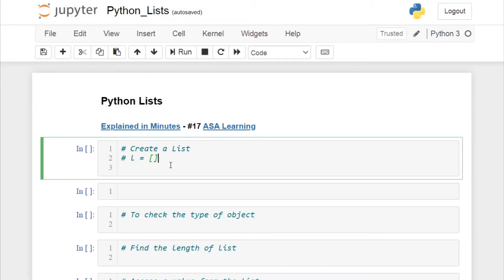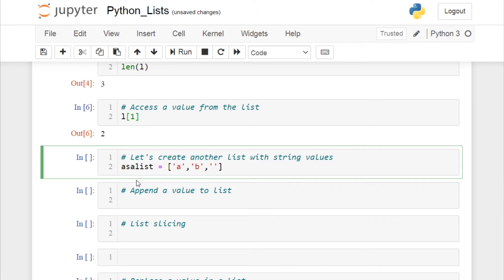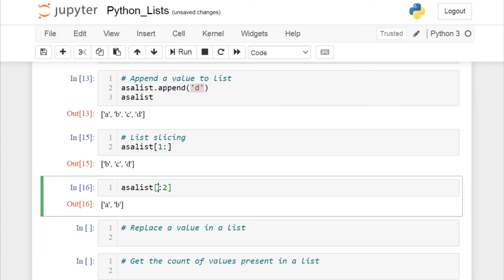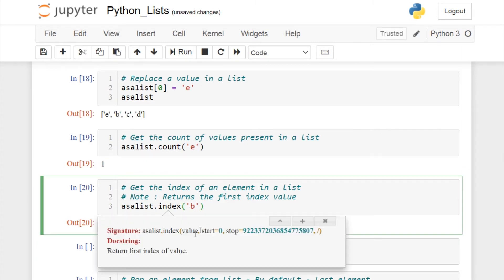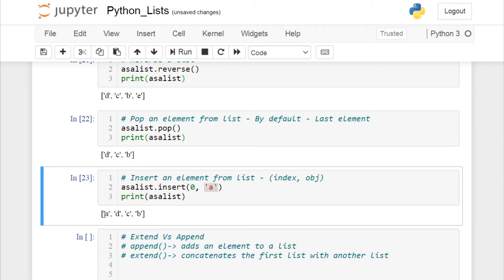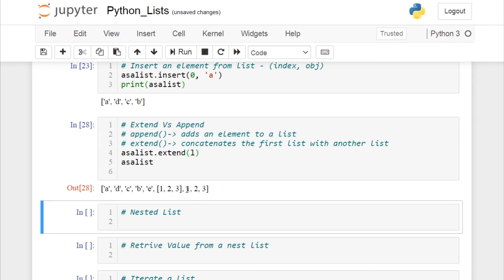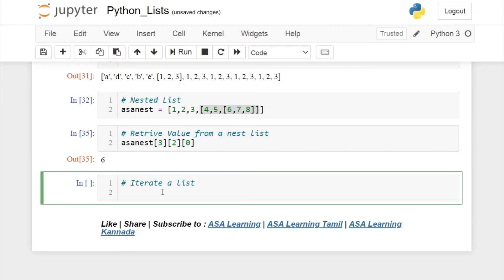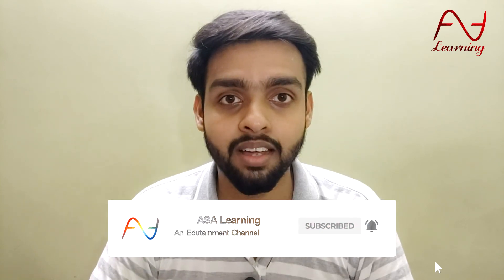Python Lists | Complete List Operations in Python | Python Basics Series | ASA Learning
In this video, we will learn about list in python and how to work with lists and all its operations in depth with step by step examples. All you need to know about lists in python will be covered in this tutorial.

🚀Lists [] are used to store multiple items in a single variable. It is created by placing all the items (elements) inside square brackets [] , separated by commas. It can have any number of items and they may be of different types (integer, float, string etc.). A list can also have another list as an item. This is called a nested list. List in Python are ordered and have a definite count. The elements in a list are indexed.

🔴 Other Videos you will be interested in:
✅ Reveals of Magic Card Tricks using Python code:

Lists are a way to store ordered data.  In this Python tutorial, we show you how to create lists, access elements by index, slice lists, join two lists (concatenation), and more.  We will talk about sets, dictionaries and tuples in separate videos of Python Basics Series in ASA Learning YouTube Channel.